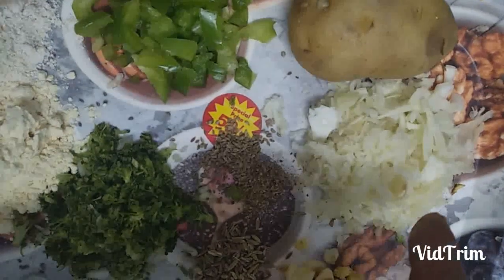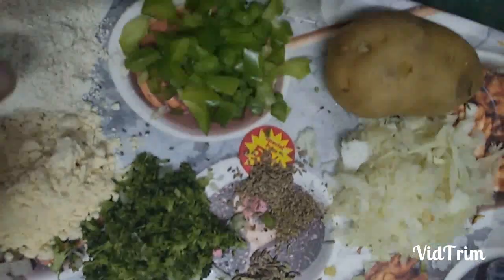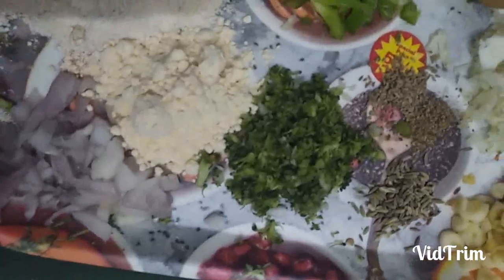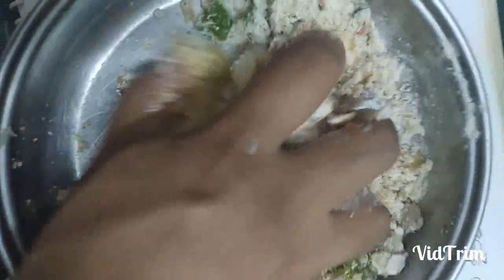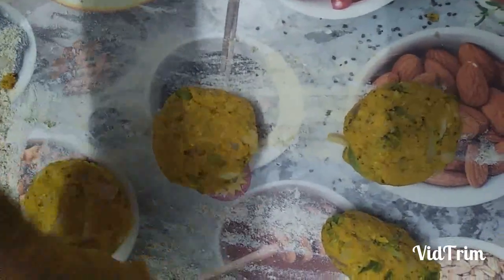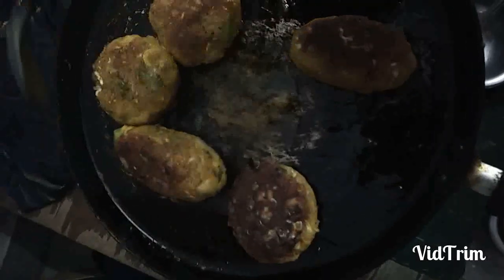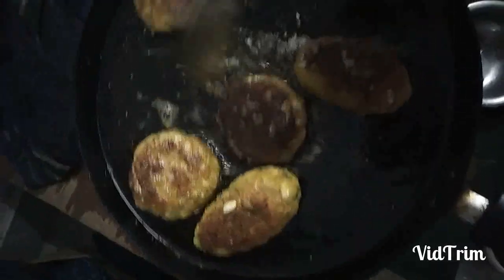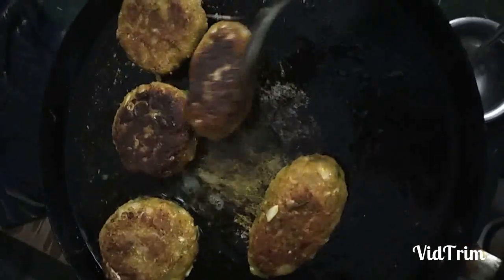How to eat broccoli tasty way_Sam'S kitchen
Broccoli is super food but usually boring. Few tips to enhance its taste.